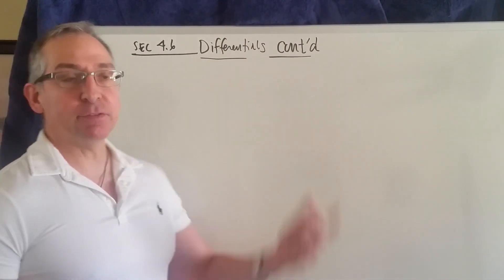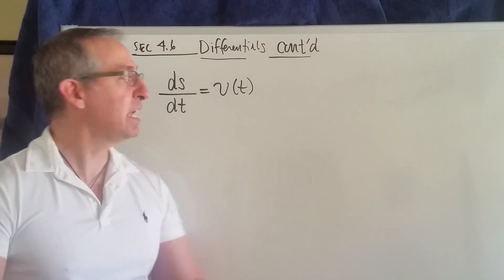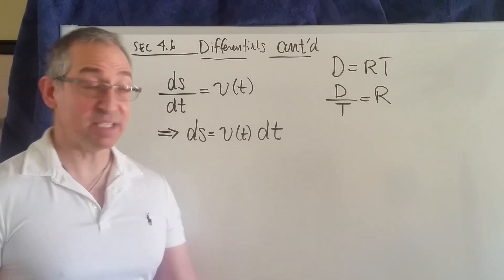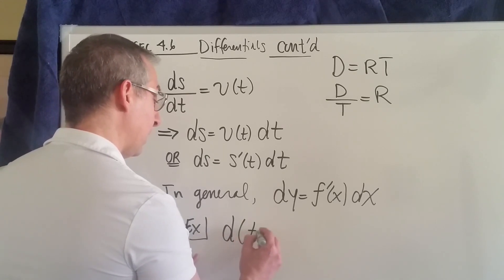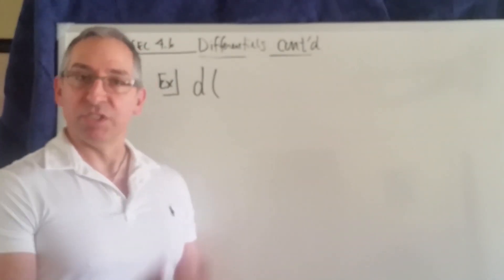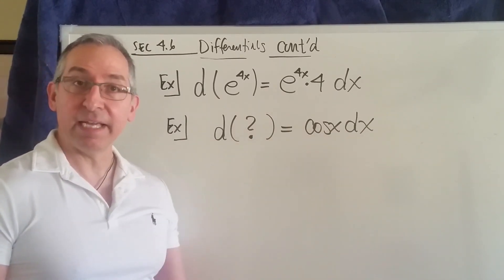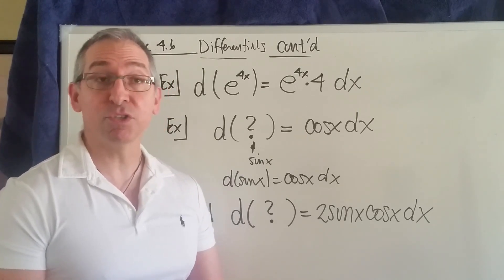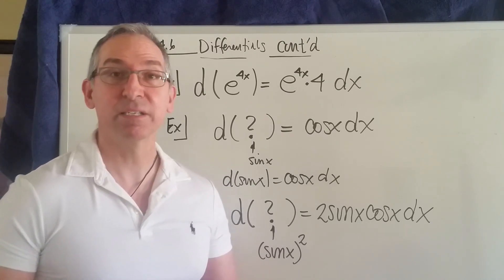Differentials Part 2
Second of three short discussions on the use of "differentials" in calculus. Motivated by the text "Calculus Made Easy" by S. P. Thompson.